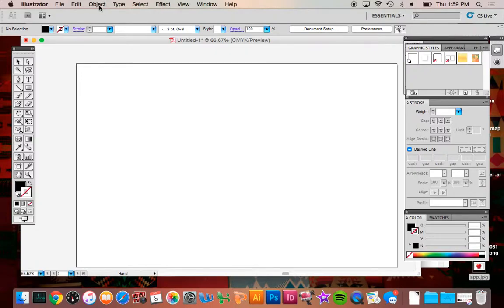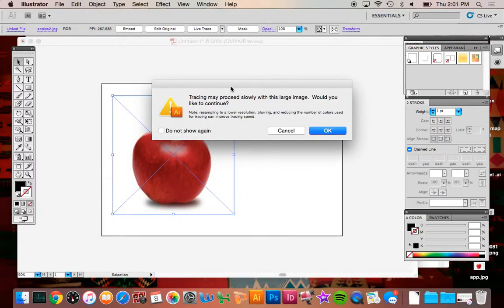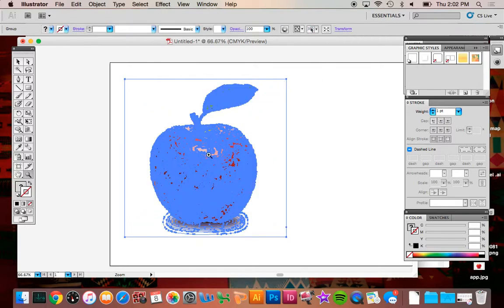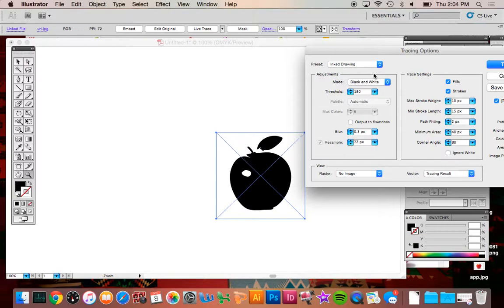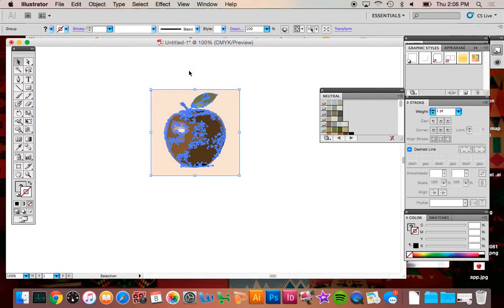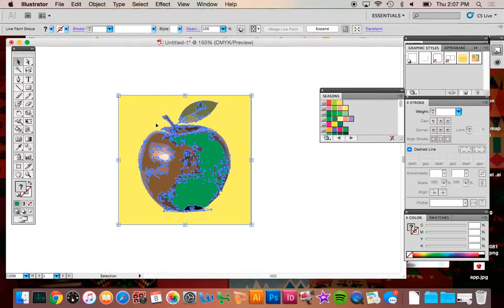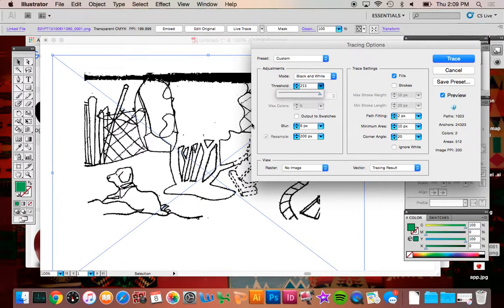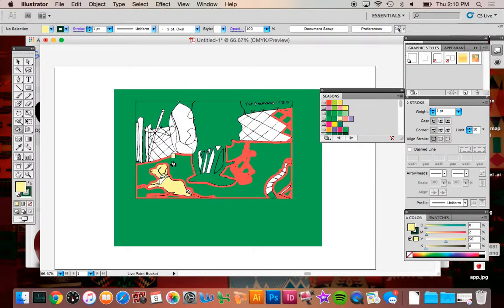Ai Live Trace